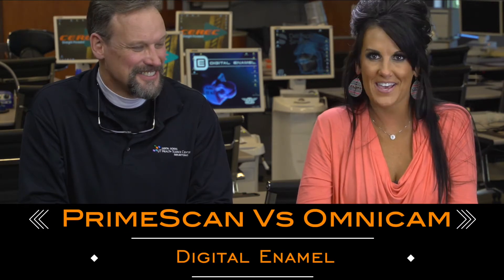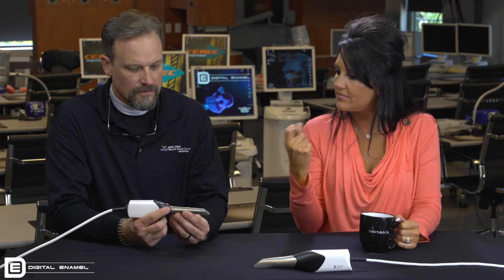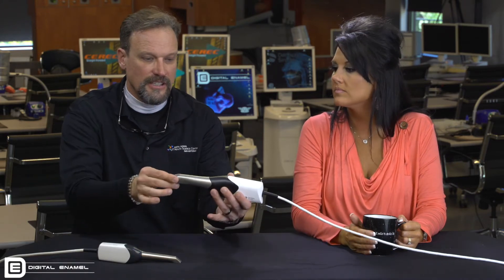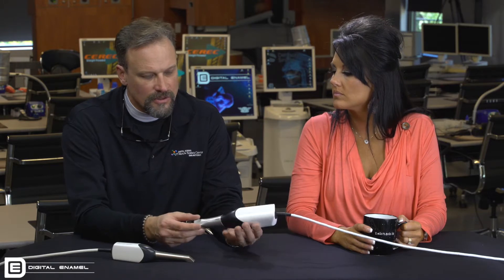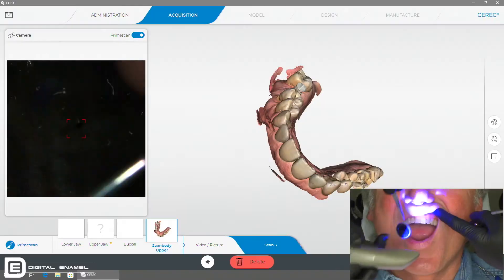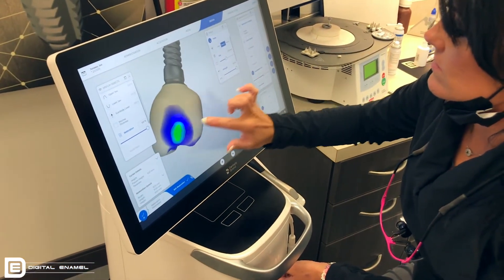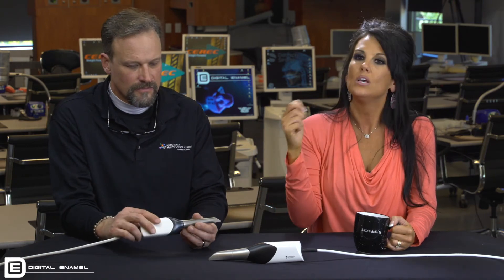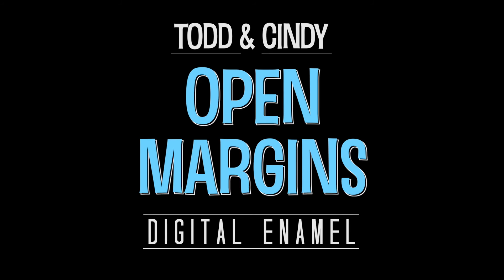Primescan Vs Omnicam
Todd and Cindy discus the differences between the Primescan and the Omnicam of the CEREC system.